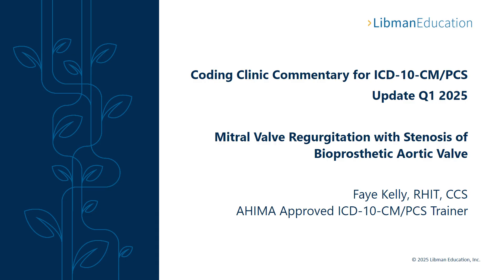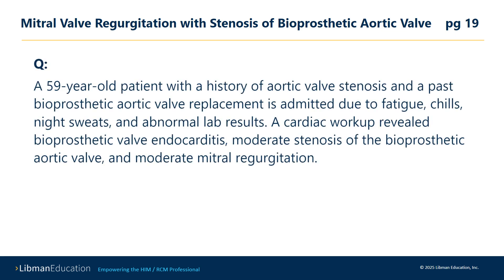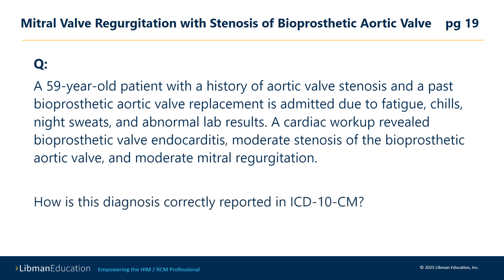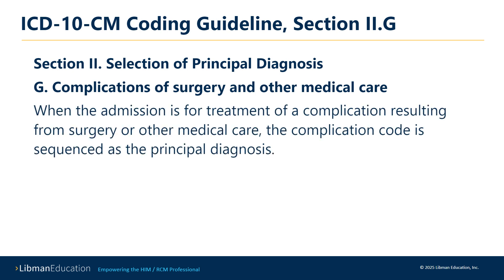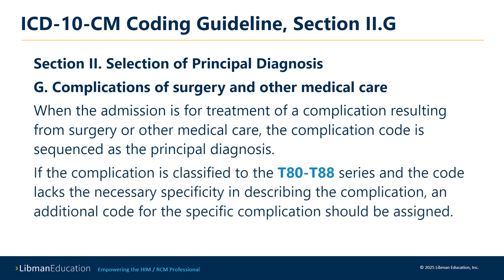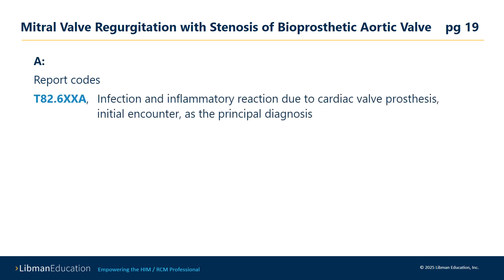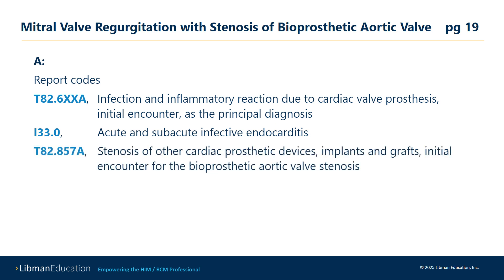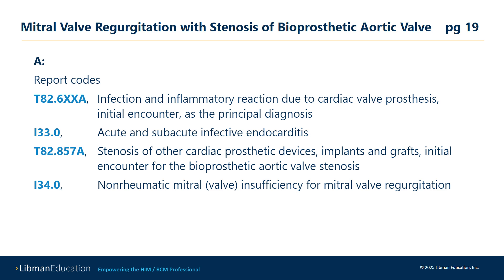Coding Clinic Commentary: Mitral Valve Regurgitation with Stenosis of Bioprosthetic Aortic Valve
Join Faye Kelly, RHIT, CCS, for this brief (!) video preview of Libman Education’s Coding Clinic Commentary for Q1 2025 on the topic “Mitral Valve Regurgitation with Stenosis of Bioprosthetic Aortic Valve.”